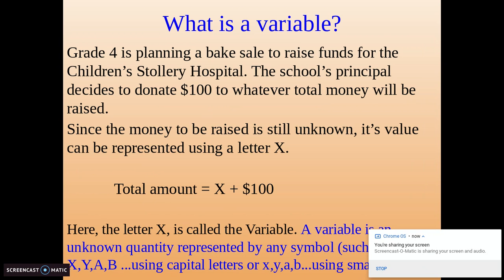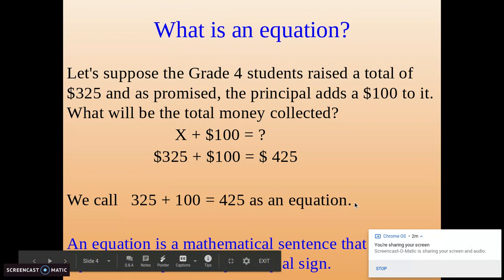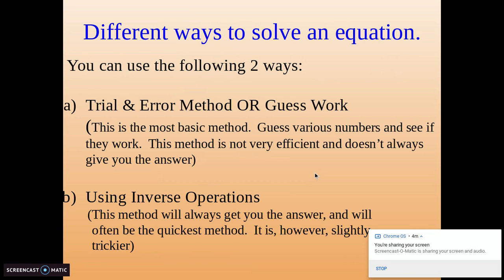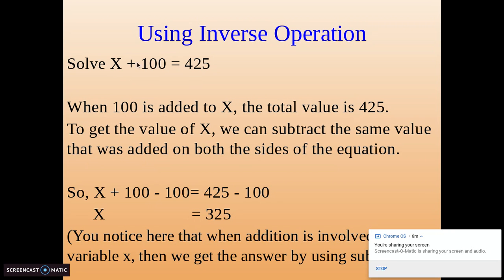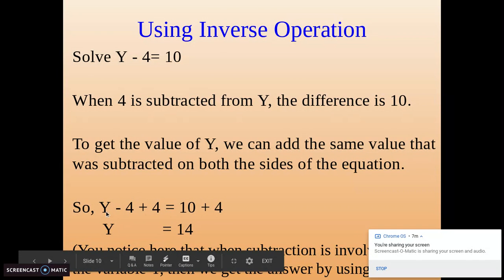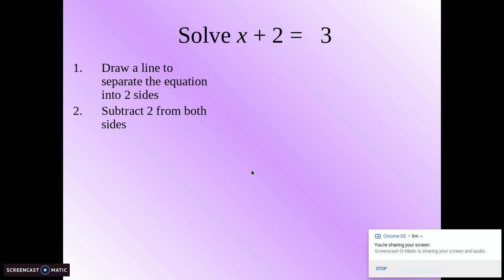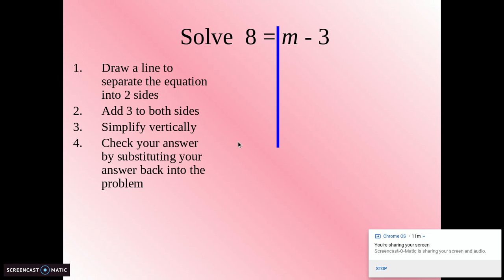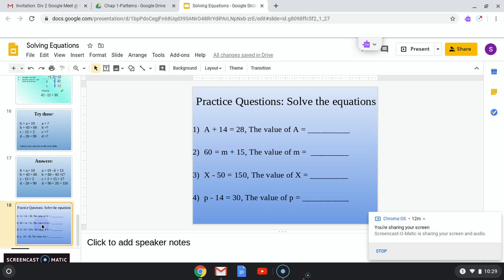Patterns Part 2